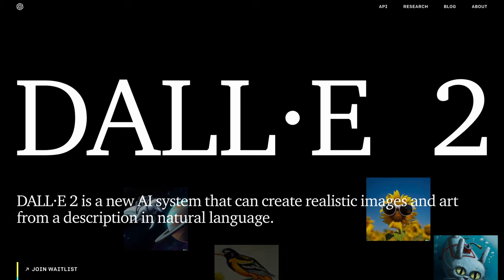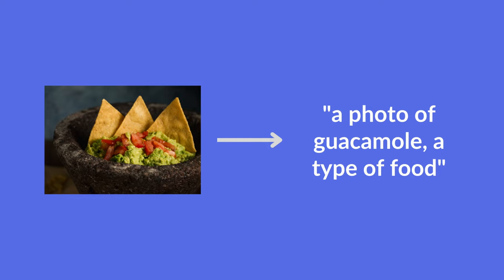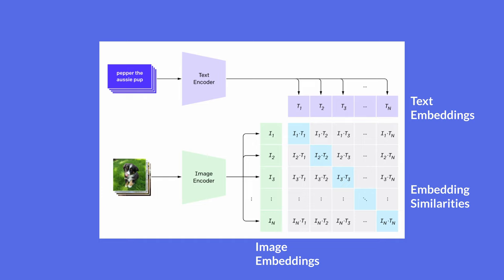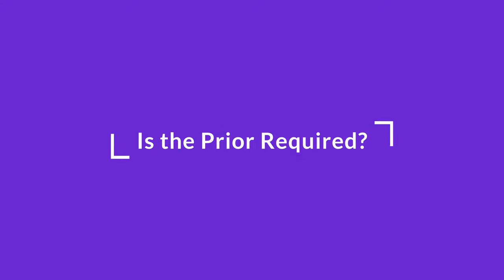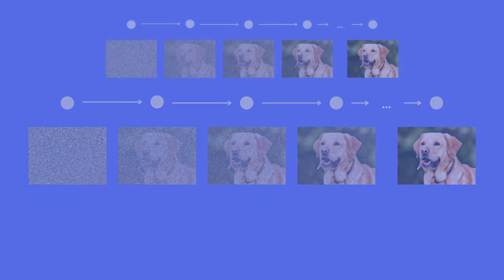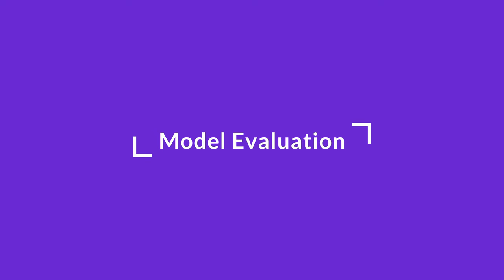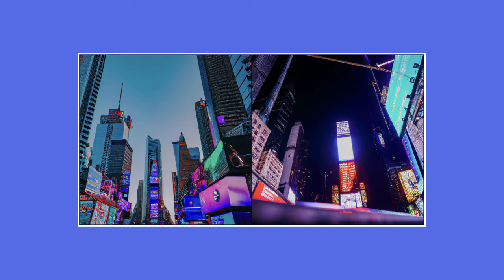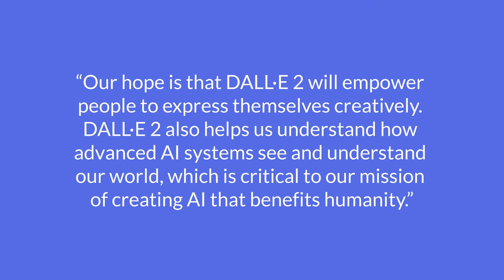How does DALL-E 2 actually work?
DALL-E 2 has arrived in the AI world with a bang. It is one of the best generative models we have seen to date. But how does this magical model work? In this video, we will take a look into the architecture of DALL-E 2, to understand the working principles.

00:00 Overview
00:34 What can DALL-E 2 do?
00:55 Architecture overview
01:27 CLIP embeddings
03:05 The prior
04:24 Why do we need the prior?
05:20 The decoder
06:13 How are variations created?
06:56 Model evaluation
07:36 Limitations and risks of DALL-E 2
09:21 Benefits of DALL-E 2
10:00 A question for you!

Example images are from DALL-E 2 announcement blog post and the DALL-E 2 paper

Would you like to read this information instead? Check out the blog post on DALL-E 2 👇

▬▬▬▬▬▬▬▬▬▬▬▬ CONNECT ▬▬▬▬▬▬▬▬▬▬▬▬